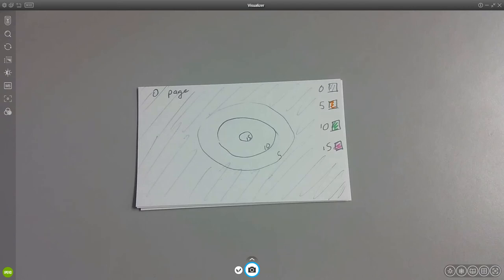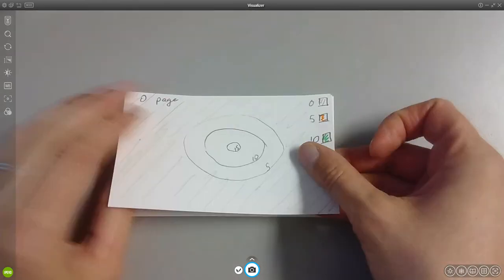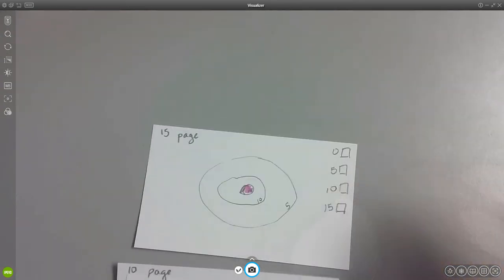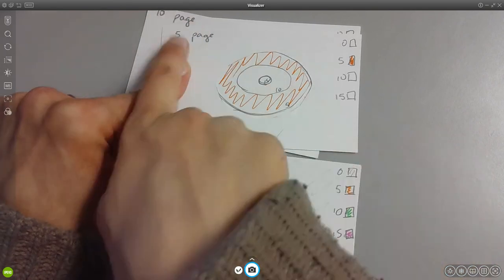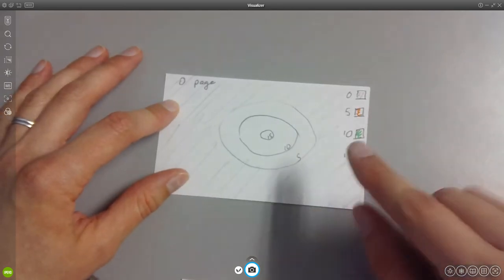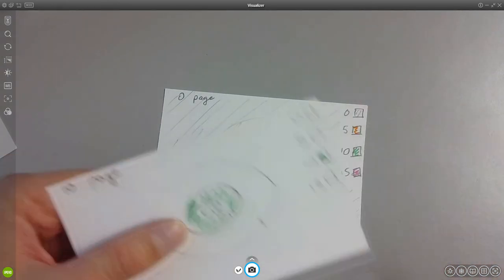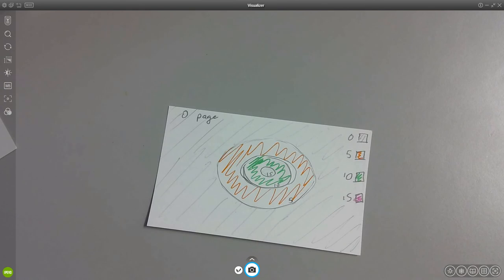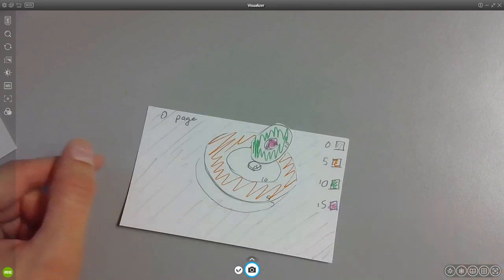How to build your 3-D contour map